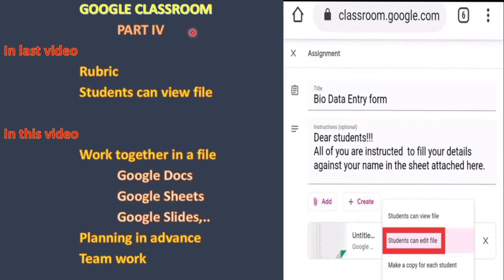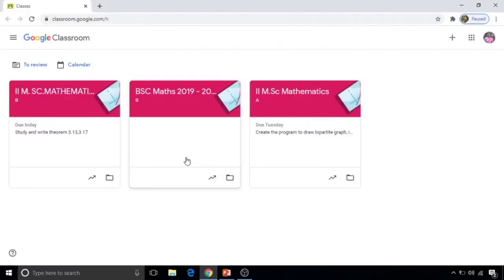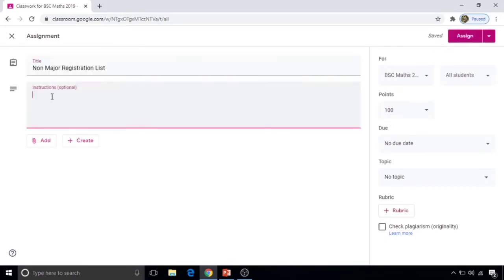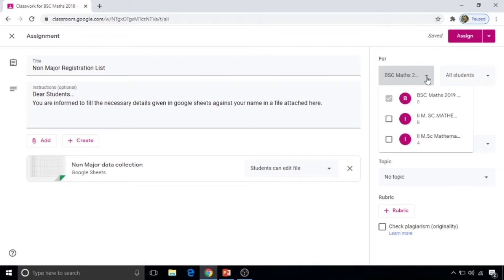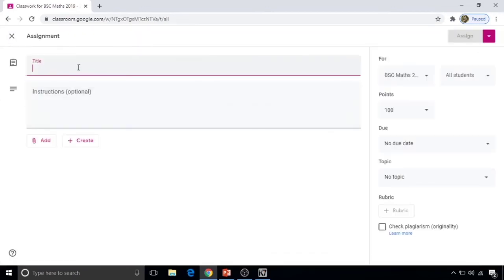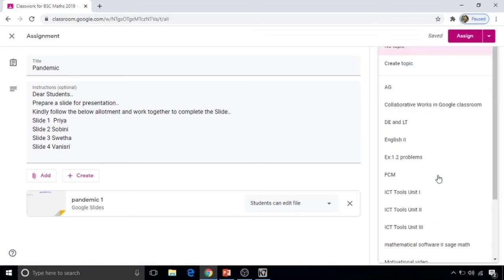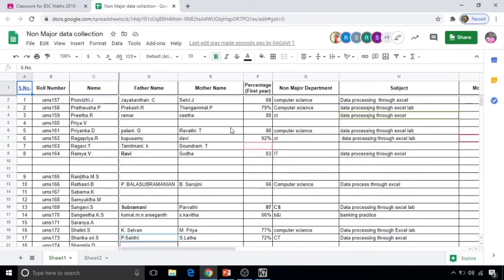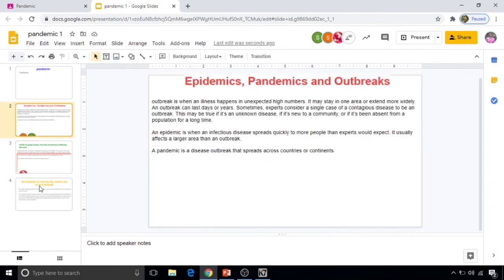How to collect students data in a minute | Google classroom | Easy Data collection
You can learn how to complete a file by assigning Group work in short span of time and you are going to learn one of smarter ways to use google classroom.